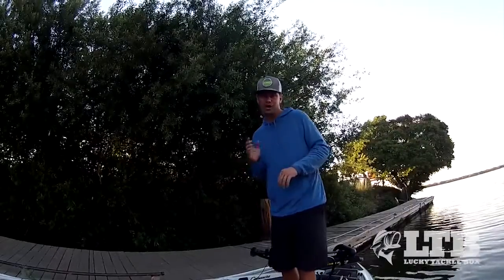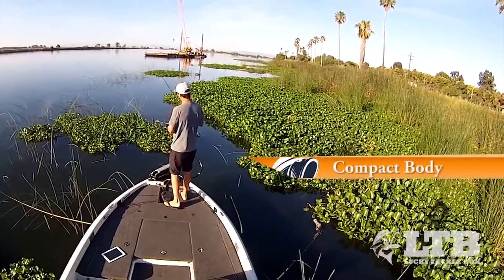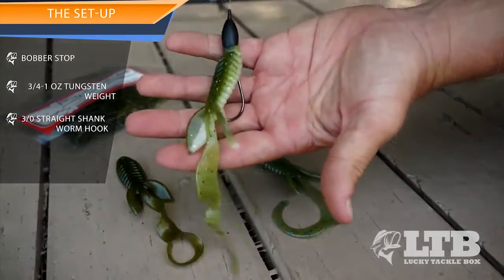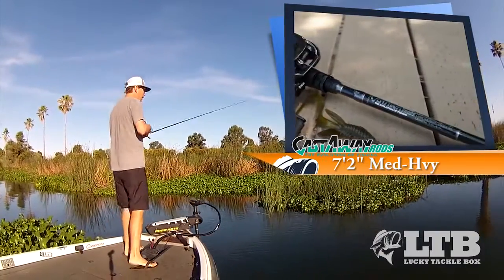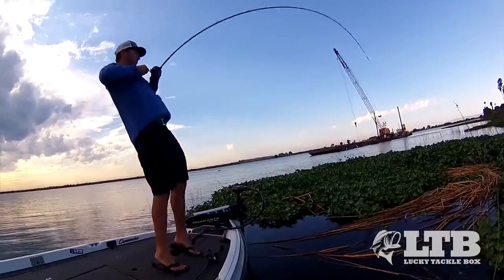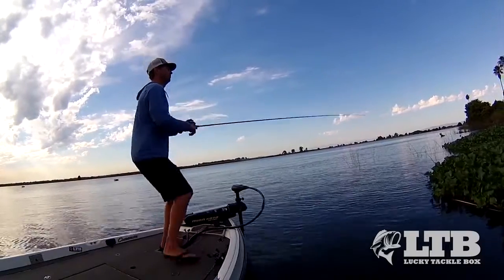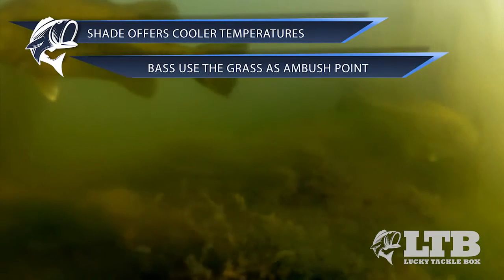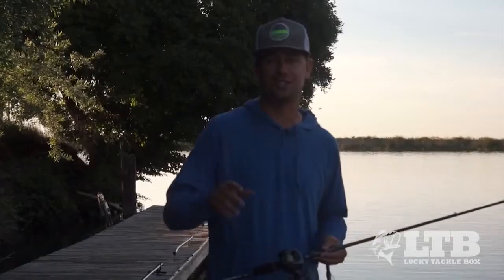How to Flip Vegetation Lucky Tackle Box Tips 1